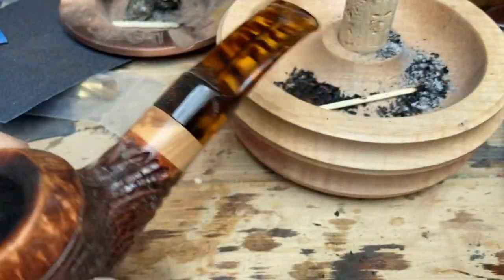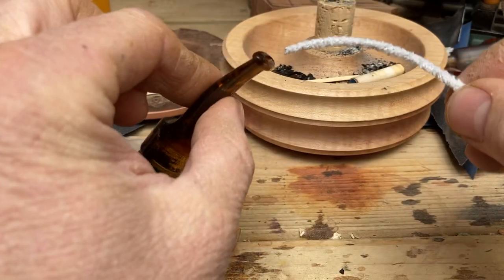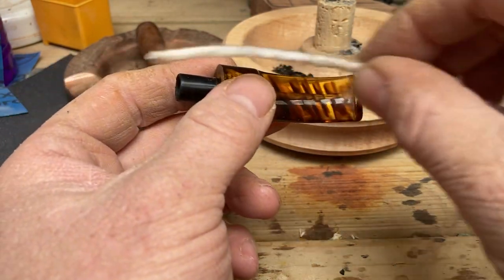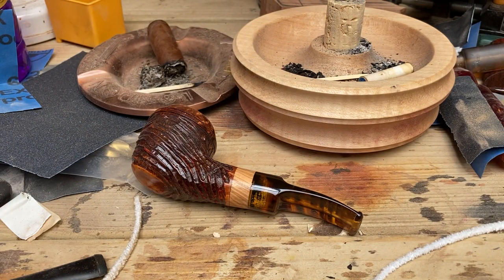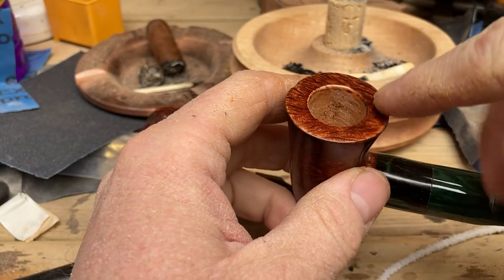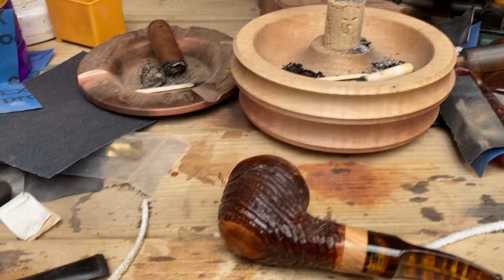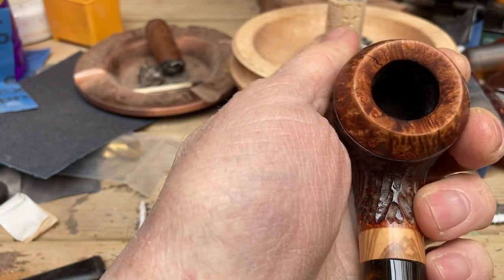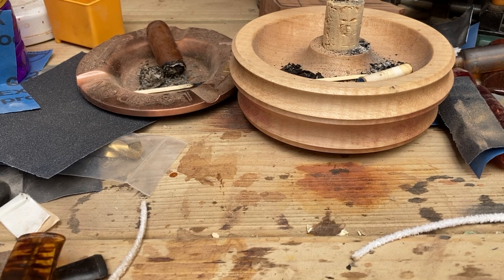How to break in and clean your tobacco pipe